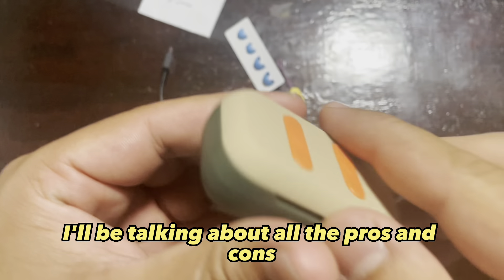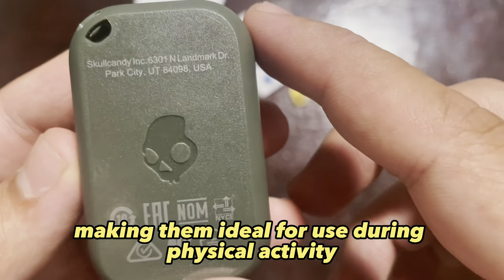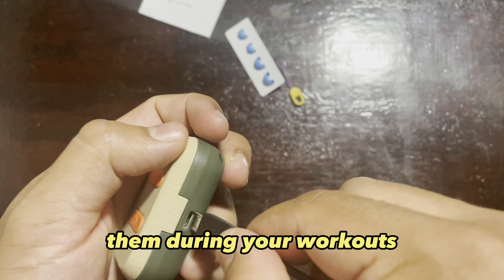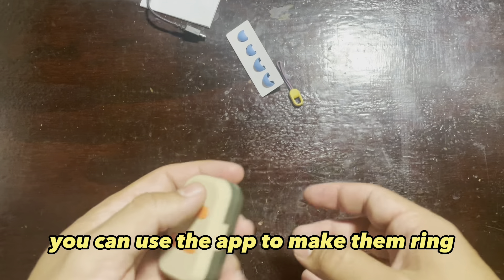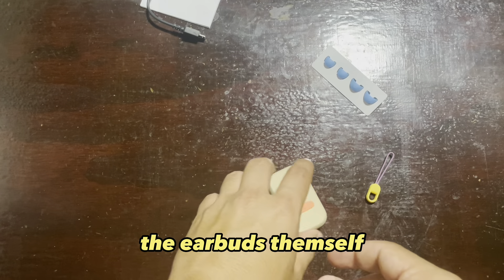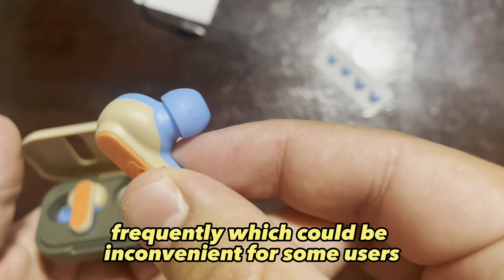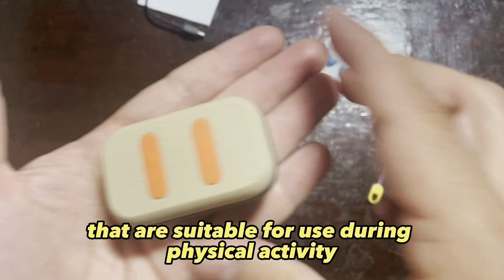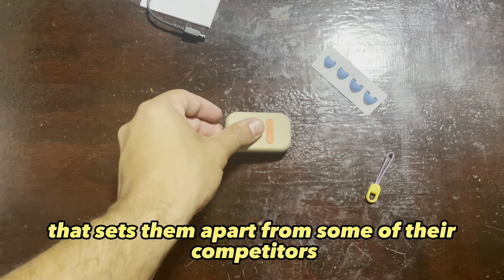Pros & Cons of the Skullcandy Dime 2 Earbuds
From Amazon

Embark on a journey through the strengths and potential considerations of the Skullcandy Dime 2 In-Ear Wireless Earbuds with our insightful pros and cons video! 🎥 Join us as we explore the 12-hour battery life, microphone functionality, and seamless compatibility with iPhone, Android, and Bluetooth devices. From your daily commute to hiking adventures, we'll break down the positives and weigh any drawbacks to help you make an informed decision. Elevate your understanding of the Skullcandy Dime 2 for the ultimate audio experience on the go! 🚶‍♂️🔊